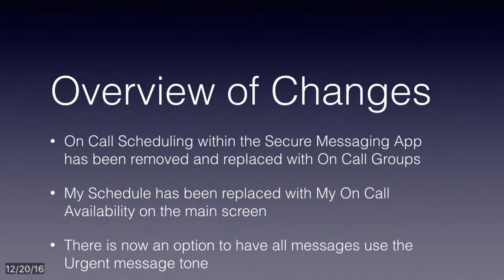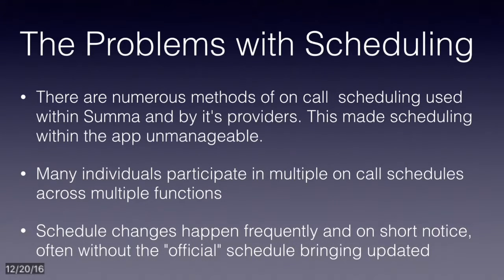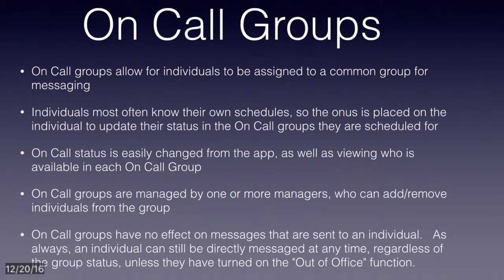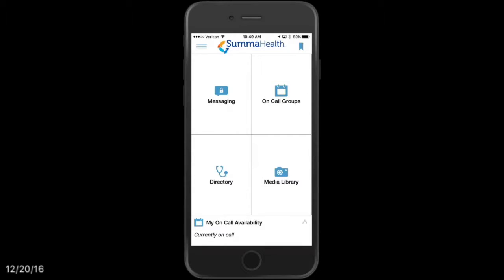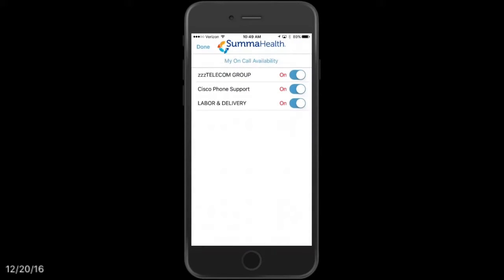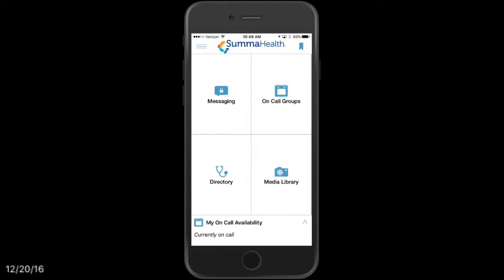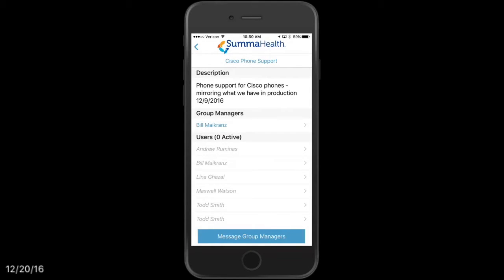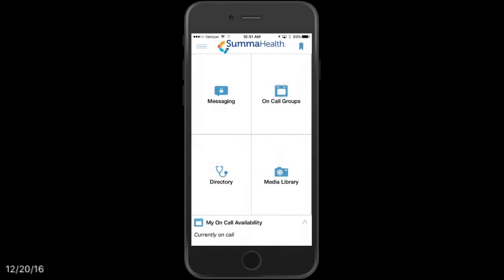Summa Secure messaging 12/18/2016 update overview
This video shows the updates to the messaging app for December 2016 and how to use those updates